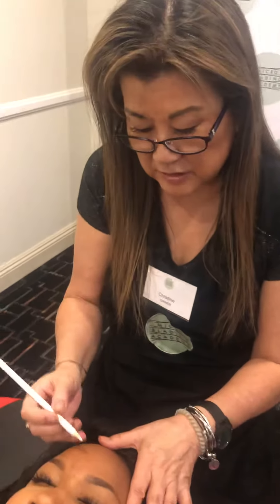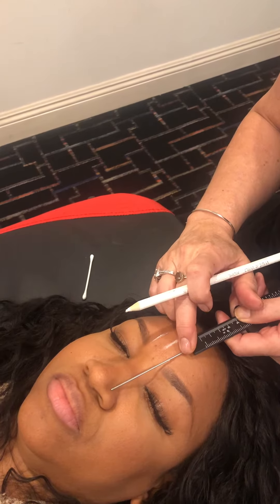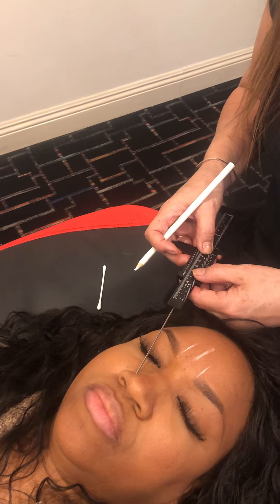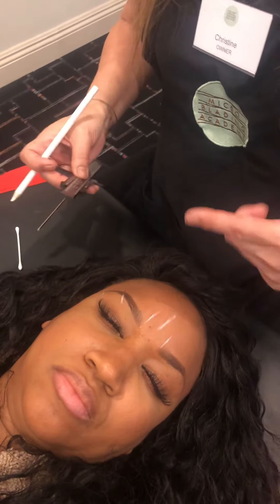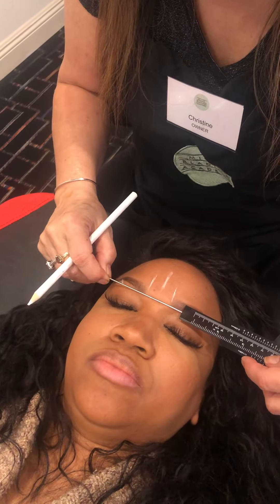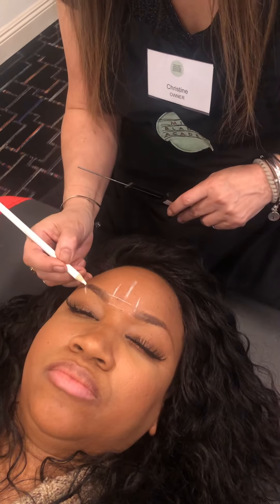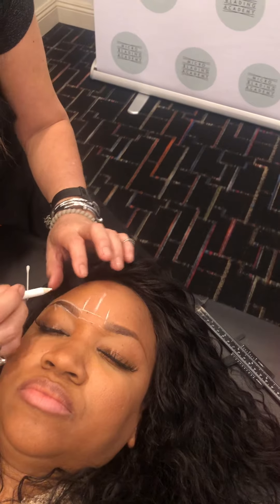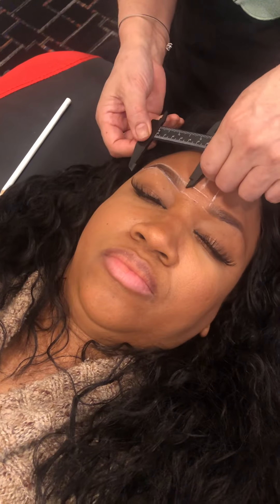How to properly apply eyebrows! By Christine Grennier